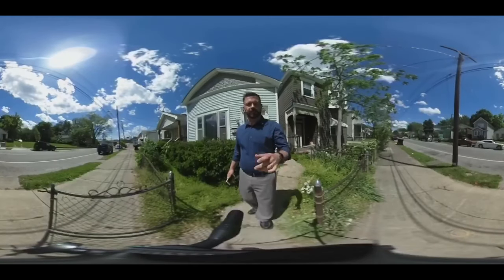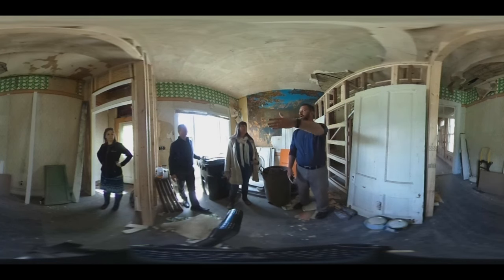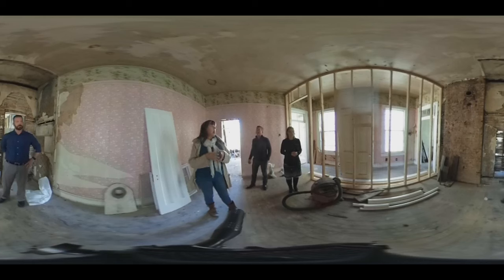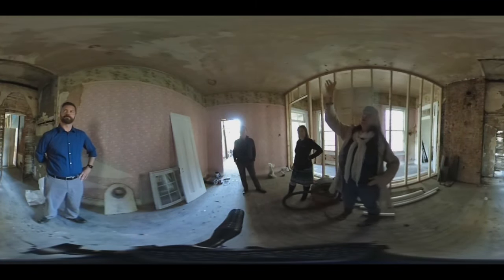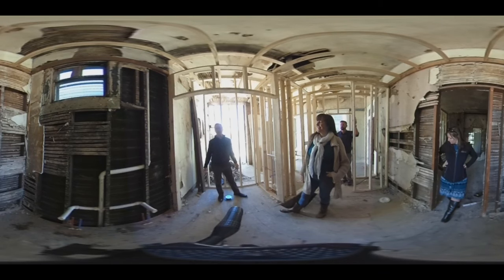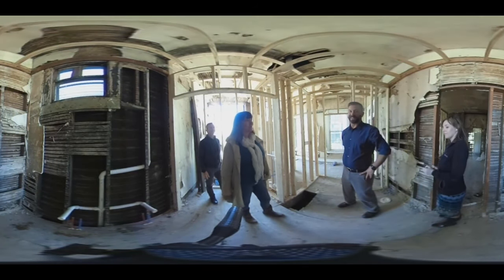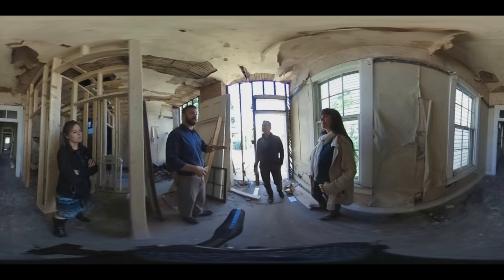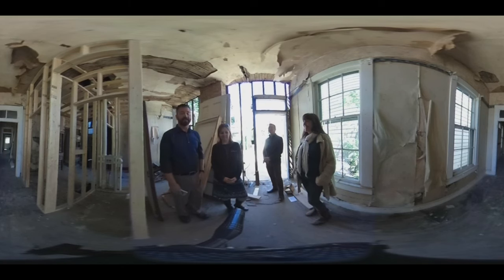E St Catherine 360 tour - Shelby Park, Louisville KY - Bello Dimora Real Estate Network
Shelby Park in Louisville KY is seeing amazing excitement which is representative of the significant transformation that other parts of the city are experiencing. Come take a tour of this property being remodeled from top to bottom! This video is produced by Steve Shuff or Bello Dimora Real Estate Network of Keller Williams Louisville East. See all properties fro sale in Jefferson County and surrounding counties by visiting You can also find out more information specifically about this property by emailing .

Bello Dimora Real Estate Network also serves Cincinnati! to see the housing inventory in that market.